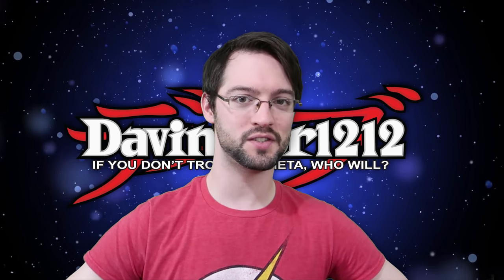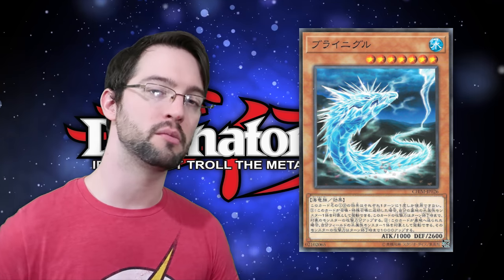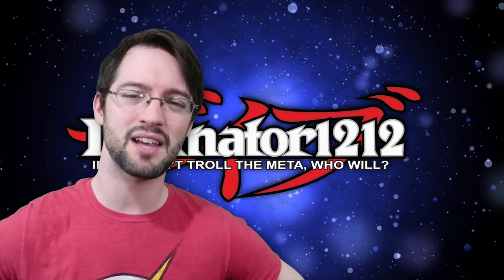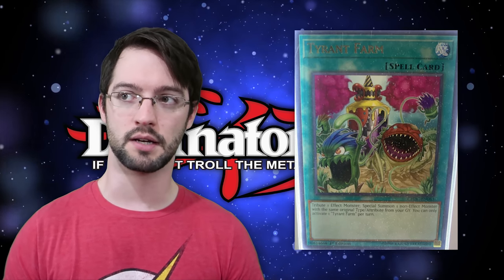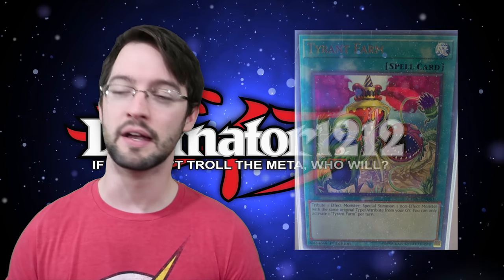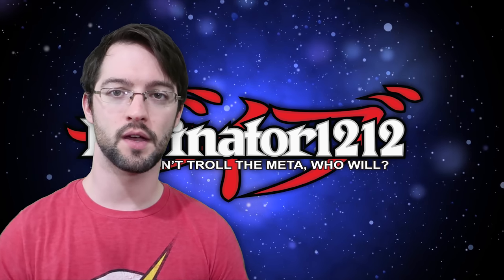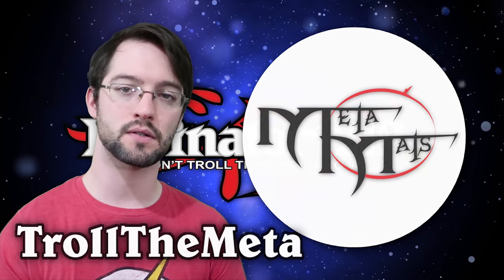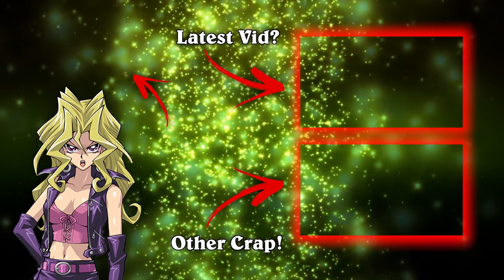Top 5 WORST Cards in Chaos Impact | Yu-Gi-Oh! October 2019